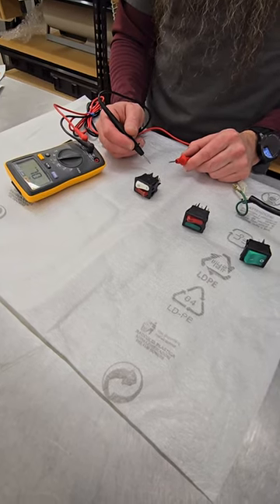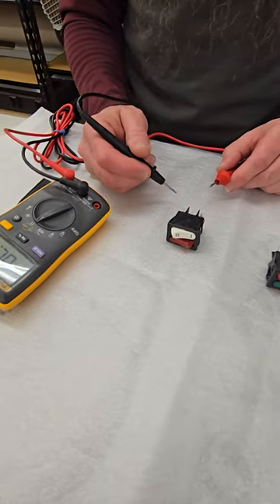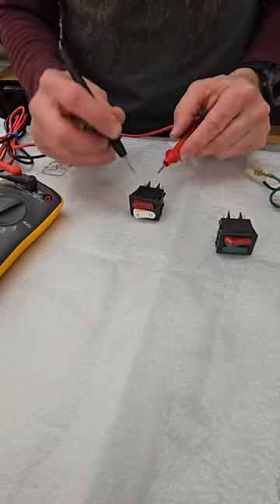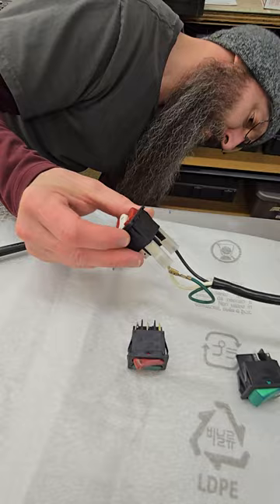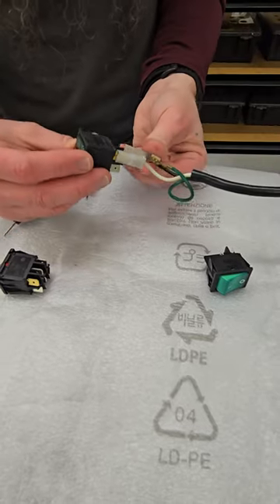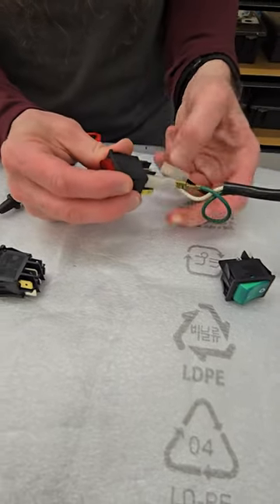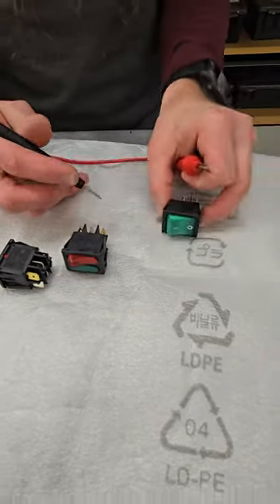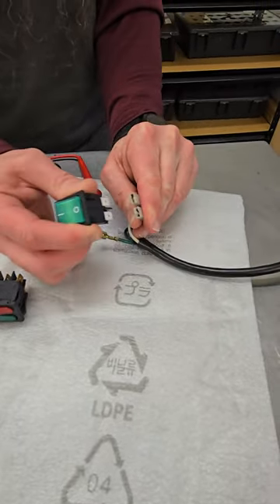La Pavoni Espresso Machine: Testing switches for Lever machines.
Stefano and Aaron of Stefano's Espresso Care are showing you how we test 3 different styles of Pavoni switches currently sold for the lever line.
Note that there was a period of time when the I and II on the double switch were reversed related to the 0 and I, and some vendors are still have these reverse switches around.
Connecting the switch without taking those positions into account will damage the switch immediately.
While the other 2 switches are less prone to be incorrectly wired, it is possible.
We have these switches available:
P-85P (normally found on Professionale models)
p-85E (Normally found on the old 4 prongs Heating element pre pressurestat)
P-85EL (Normally found on Europiccola 2 prong Heating element with a pressurestat.
For the Stradivari model (testing is like the P-85P)